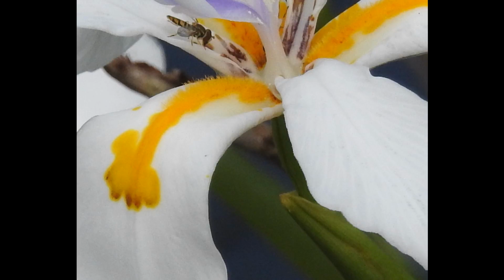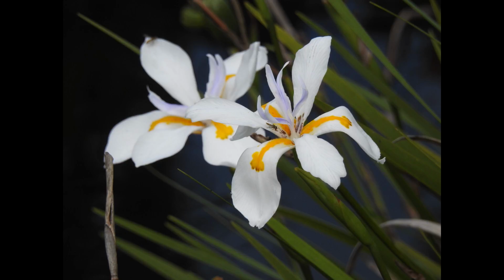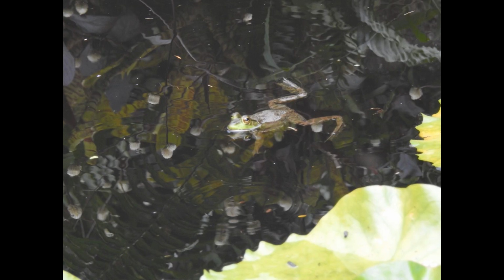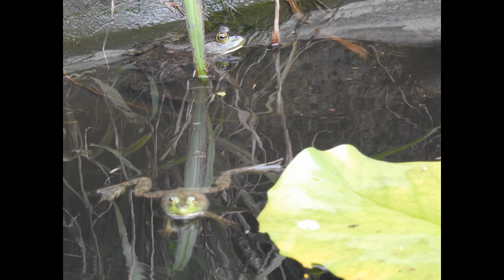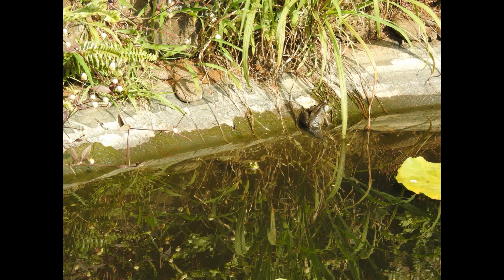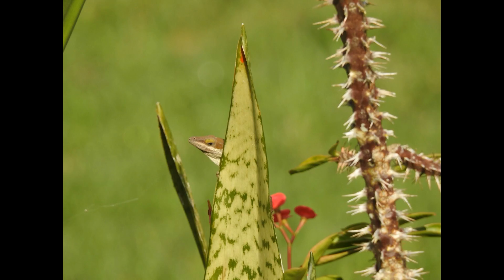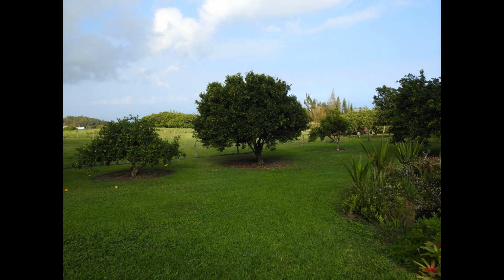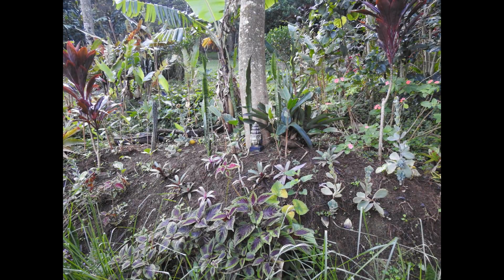AubreyJamesShepherd&JohnRossRule Feb. 6, 2017 HawaiiFrogPond